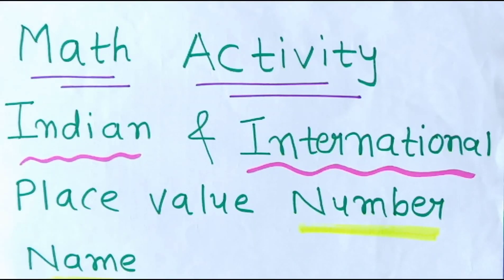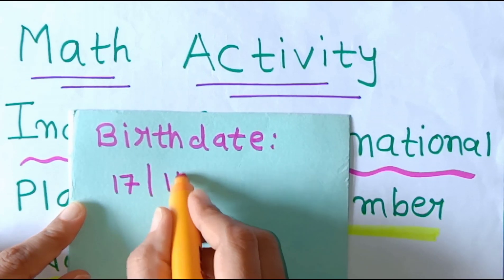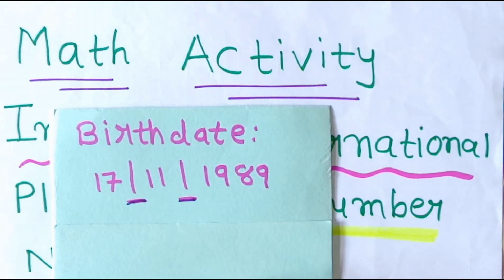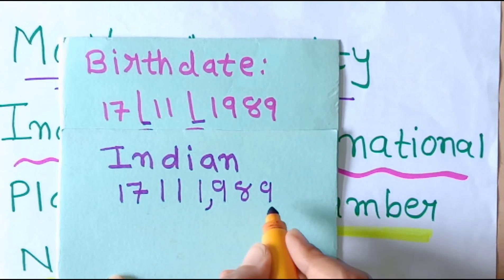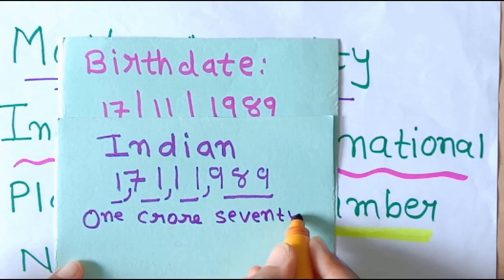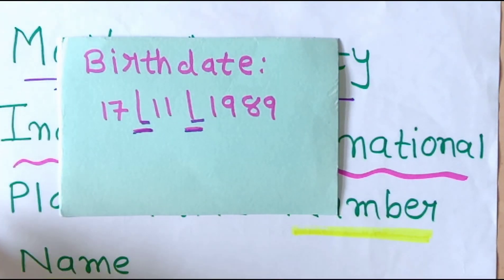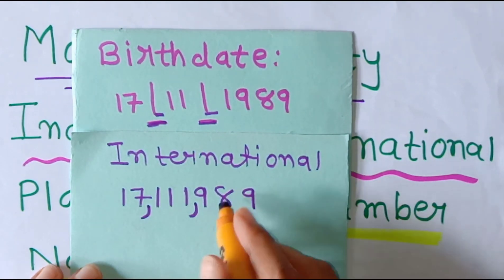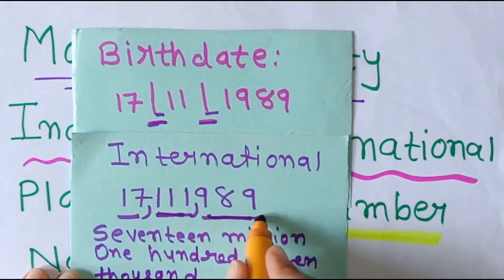Indian and International Number Activity | Class 5 | Class 6 Math e Learning